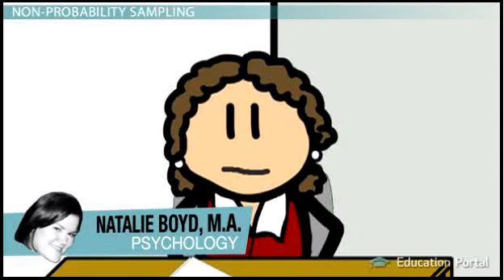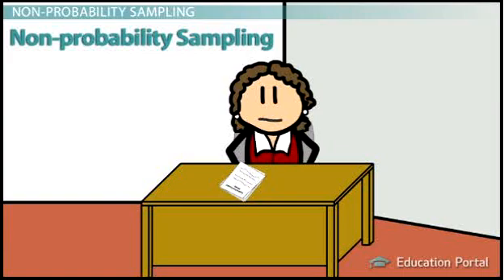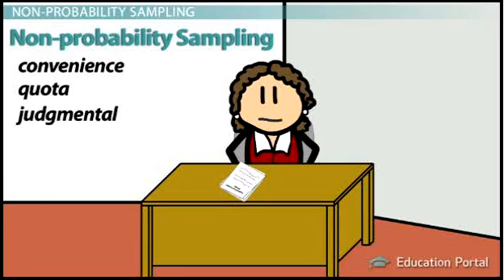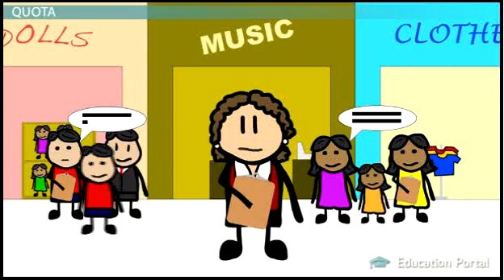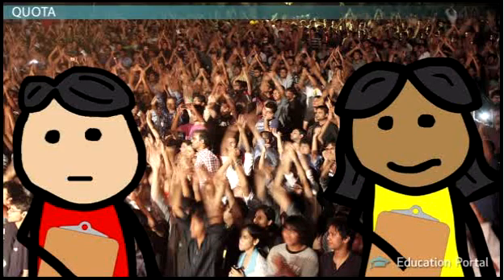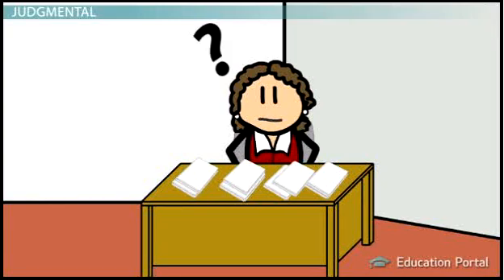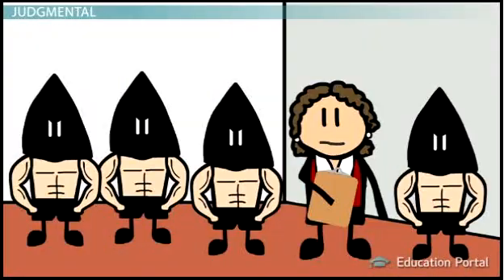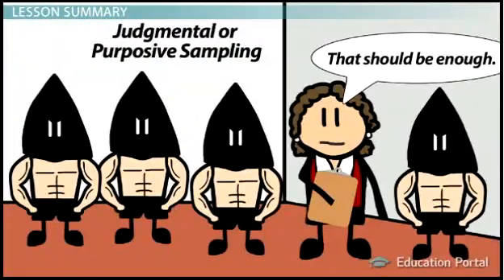03 Sampling NonProbability Sampling Convenience Judgmental Quota